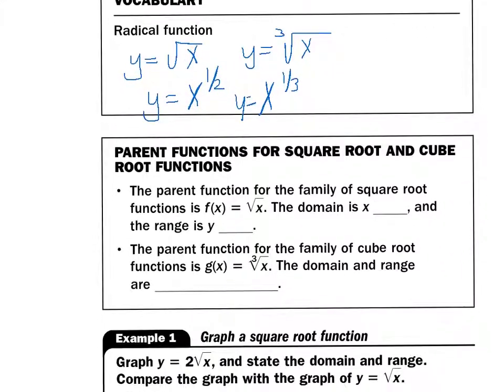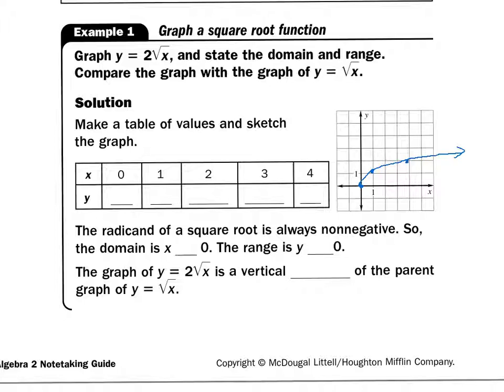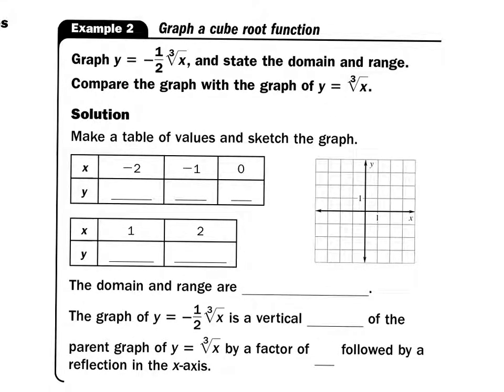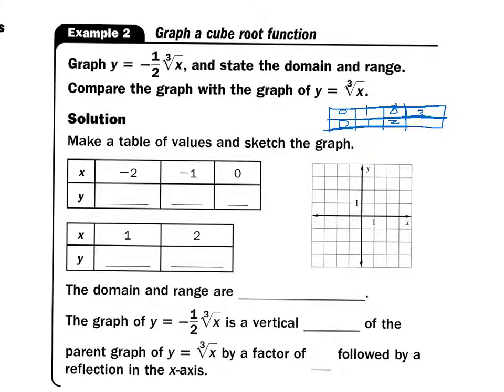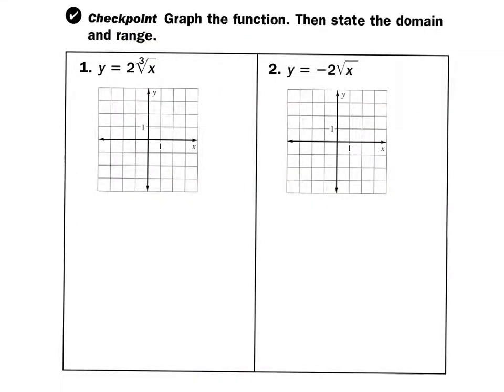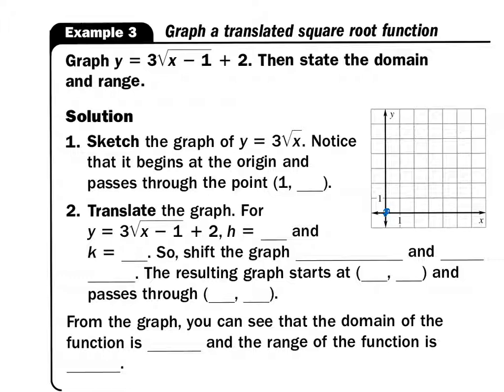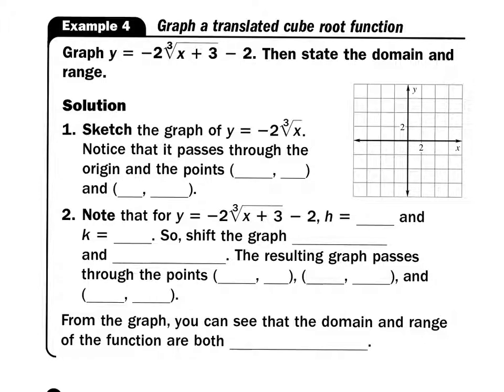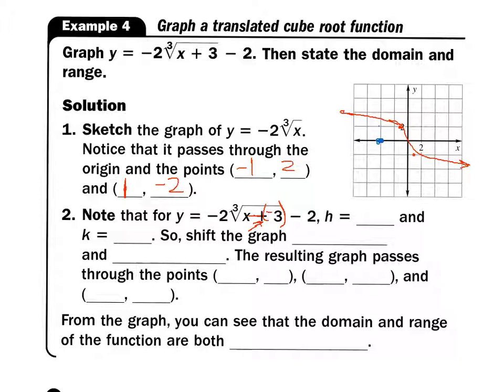Algebra 2 6.5